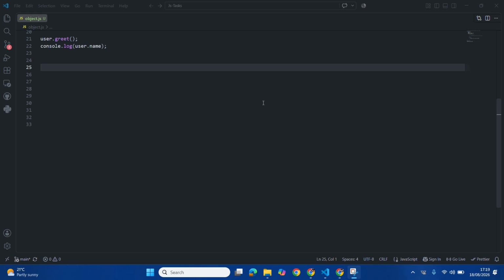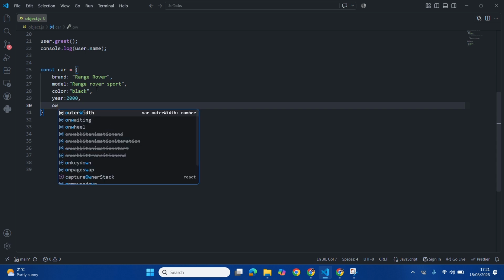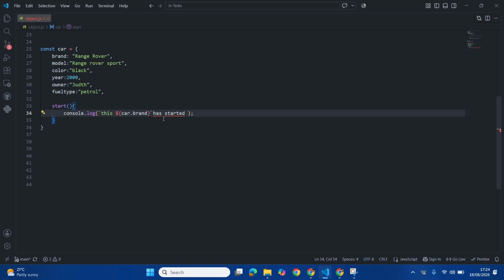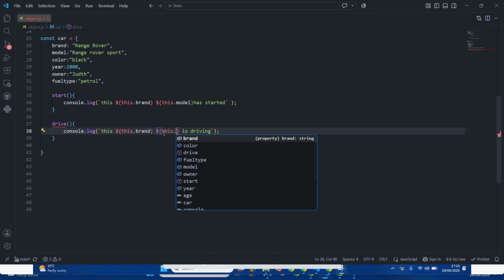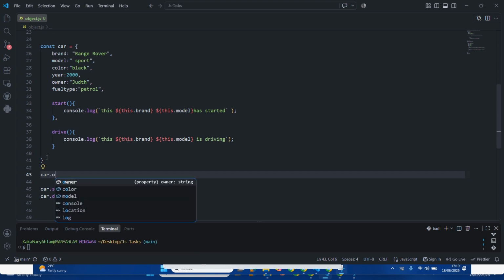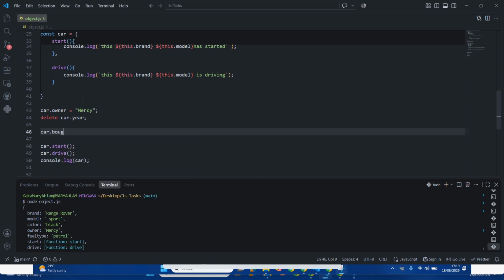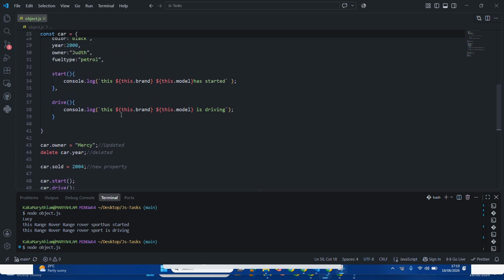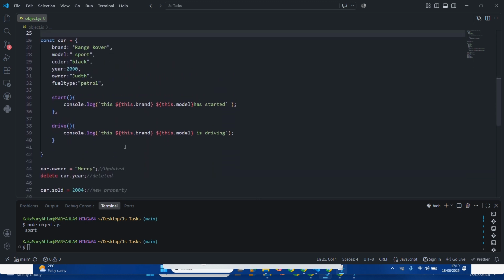JavaScript Objects: Access, Update & Delete Properties | Dot vs Bracket Notation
In this practical JavaScript tutorial, we’ll work with objects and learn how to access and manipulate their properties step by step.

Using a real-world car object, I’ll show you how to:

Access properties using dot notation
Access properties using bracket notation
Update an existing property
Delete a property
Add a new property to an object
Work with object methods
Use this inside object methods
Practice everything with actual JavaScript code

Instead of just learning the syntax, we’ll write the code and see exactly what happens when we change an object.

If you're learning JavaScript and want to understand objects through practical coding and real examples, this video is for you.